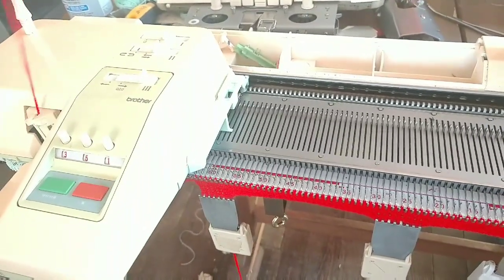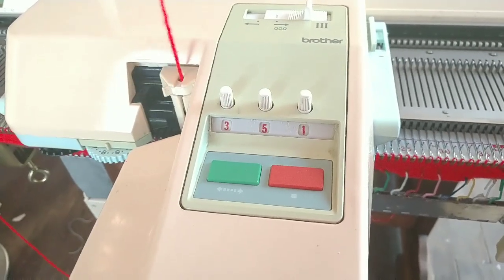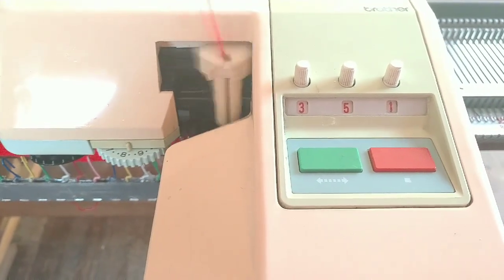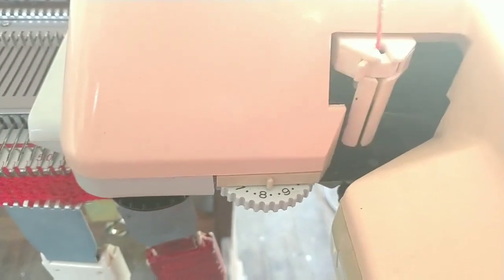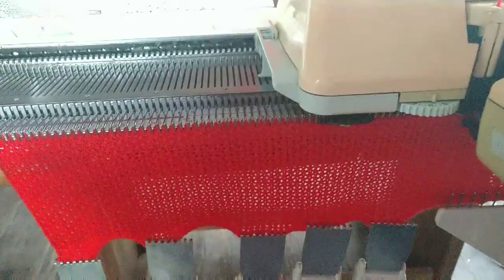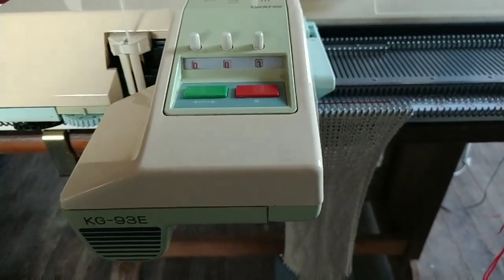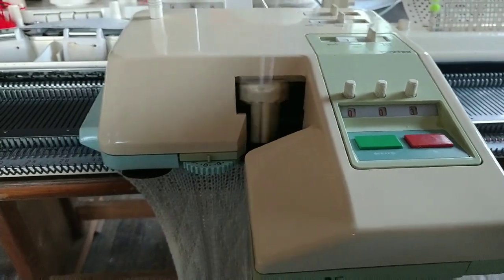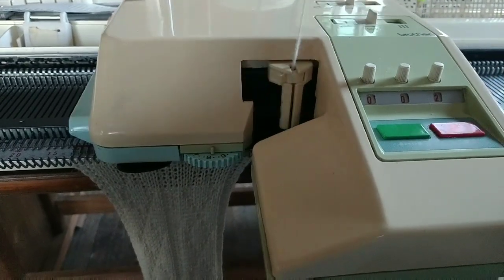G93 test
putting a g carriage to the test prior to sending it home. in the process I get to test out a brand new faux cable punchcard.